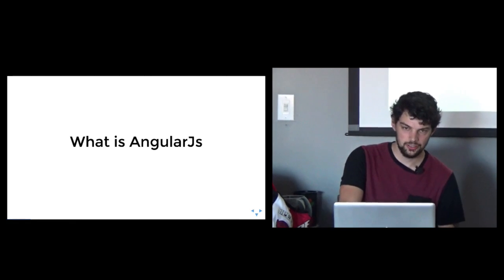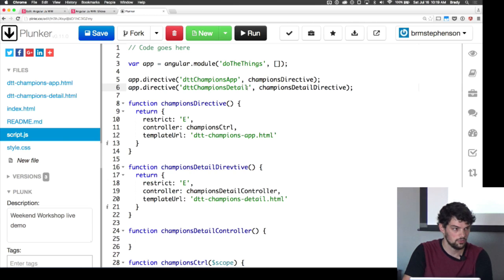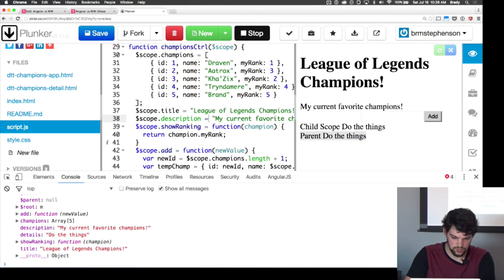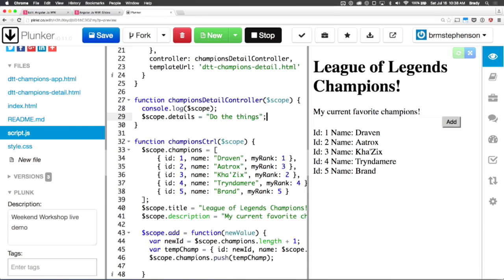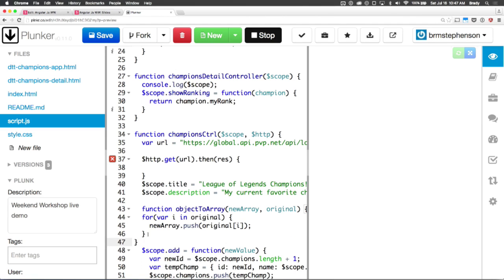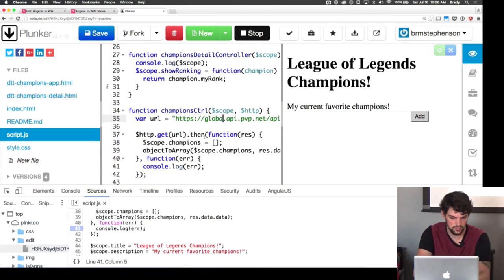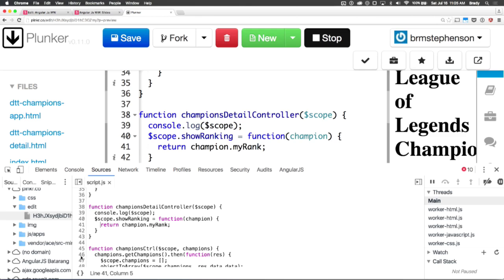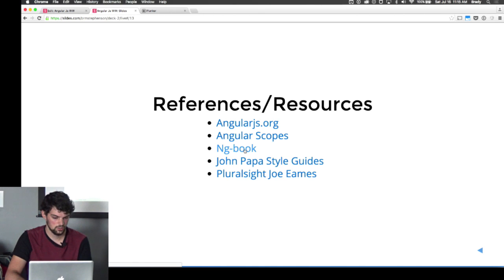Do The Things with AngularJS (Part 2/2) — Brady Stephenson • Weekend Workshop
By now you’ve probably heard of AngularJs and you may have  wondered “how do I start to learn it?”. If so, then today’s your lucky day – this two session Weekend Workshop will cover AngularJS and how you can write your first Angular application. Collectively, we will cover best practices, lessons learned, and you will walk away with experience in AngularJS.

Taught by Brady Stephenson.

Brady is a developer and consultant for Cardinal Solutions Group. Brady is passionate about all types of development and technology. His current role involves Front End development but has experience in various technologies. You can find him on twitter (@brmstephenson) and CodePen (bstephenson).